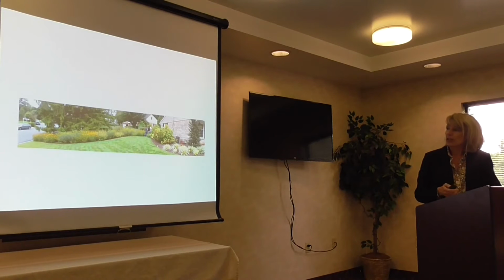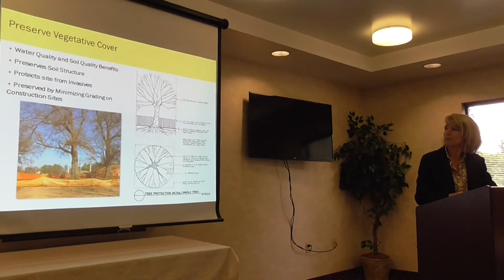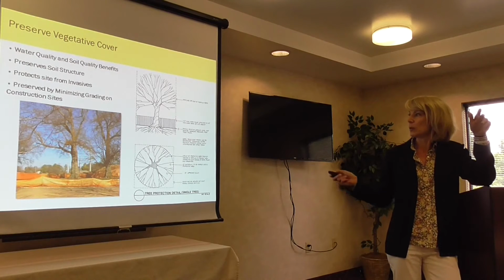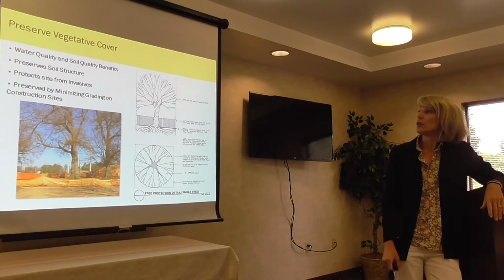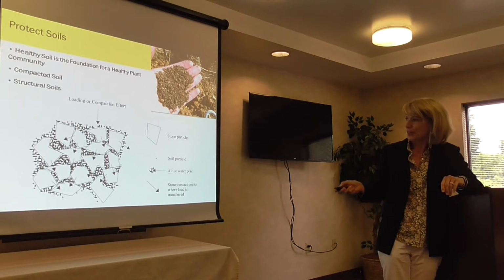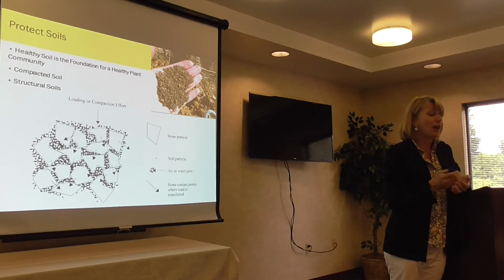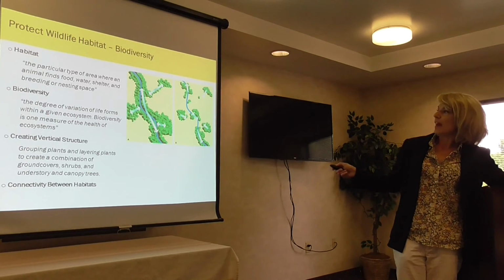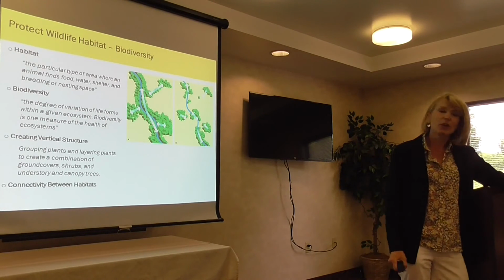Key Benefits of Sustainable Landscapes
How sustainable landscapes are used to address water quality and pollution issues facing the Chesapeake Bay. Led by Kelly Gutshall of LandStudies, Inc.